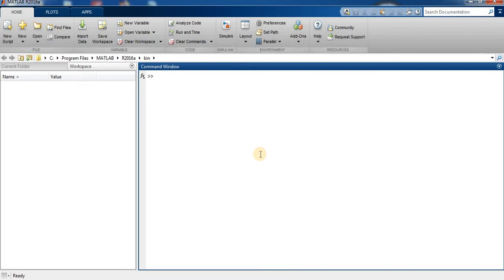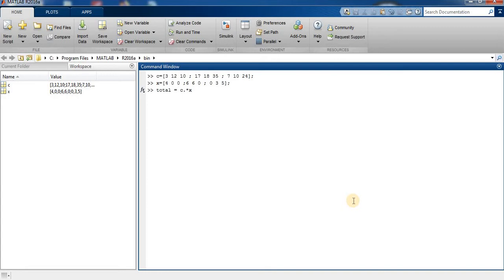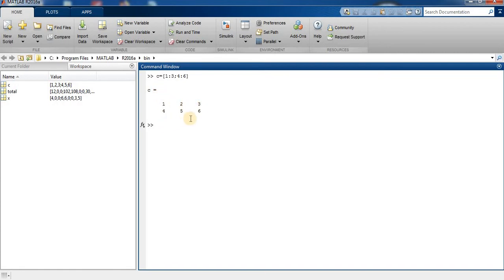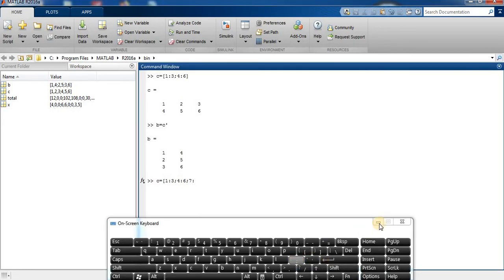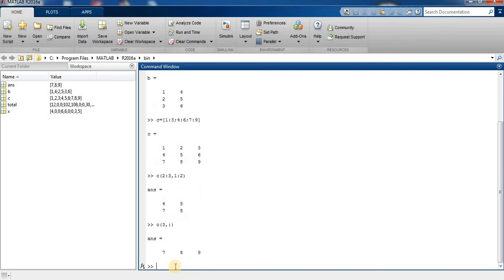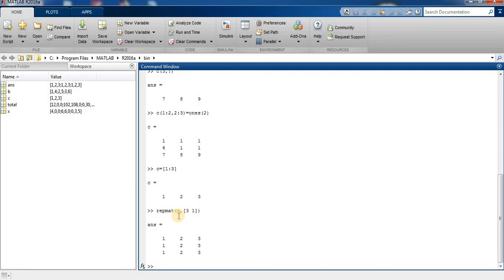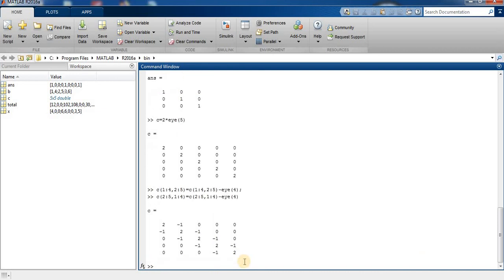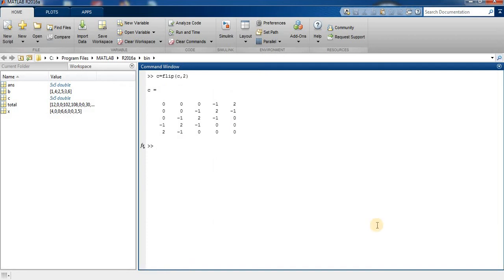Matrices MATLAB Tutorial for Beginners to Advanced Crash Course 2020 Part 3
MATLAB Tutorial for Beginners to Advanced - Crash Course 2020
MATLAB is a programming language developed by MathWorks.
After this video, you will be able to Understand.
1.Matrices
2. How to solve Matrices in MATLAB.
3. How to use the Product operator.
4. How to use the Transpose operator.
5. How to use the Colon operator.
6. How to generate duplicate columns and rows.
7. How to delete columns and rows.
8. How to generate identity Matrices.
9. How to generate specialized Matrices.
10. How to generate Pascal, magic, gallery, and many more Matrices.
11. How to manipulate Matrices in MATLAB.
It is designed to give students fluency in MATLAB programming language. Problem-based MATLAB examples have been given in a simple and easy way to make your learning fast and effective